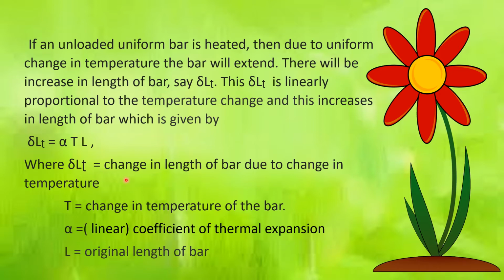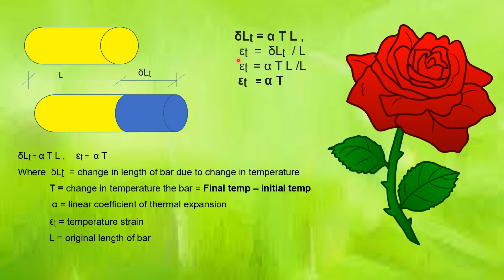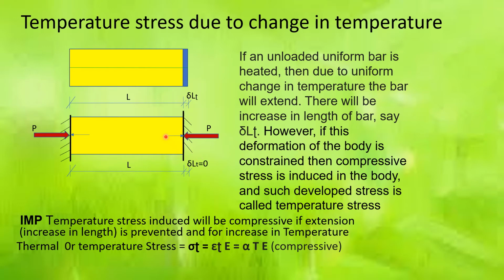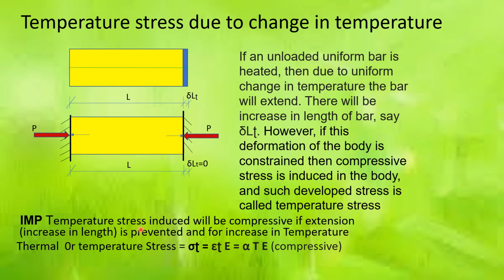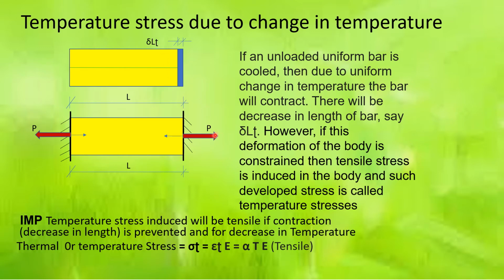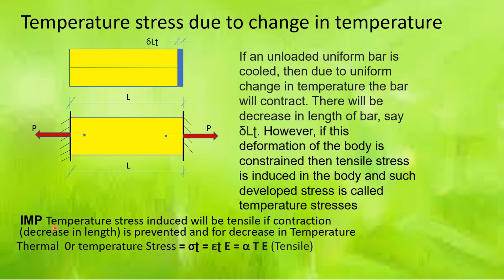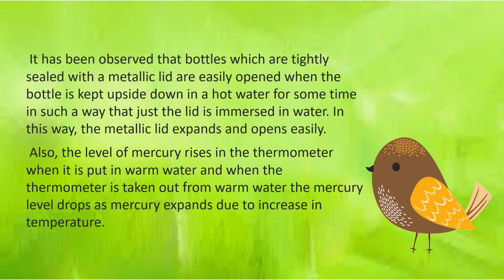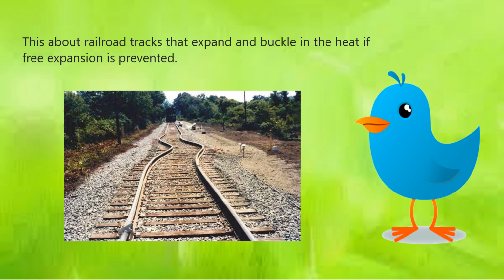Temp Strain & Stress